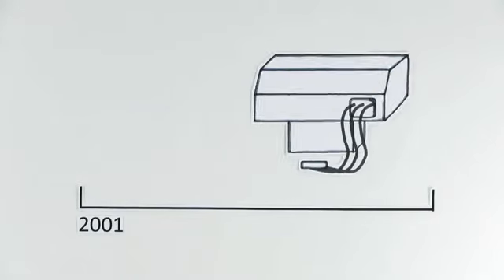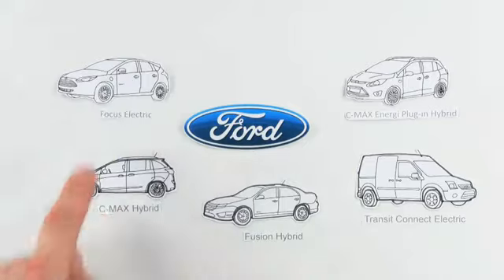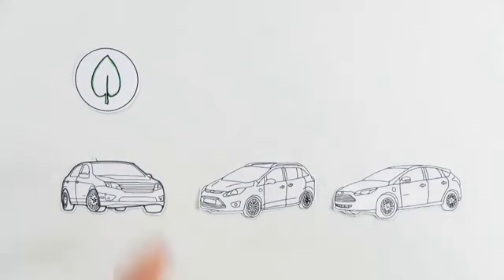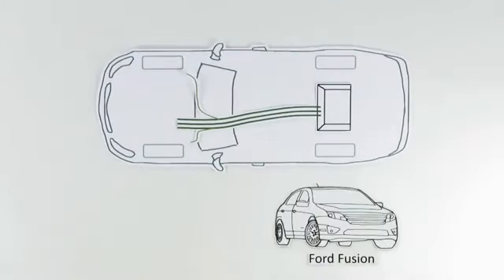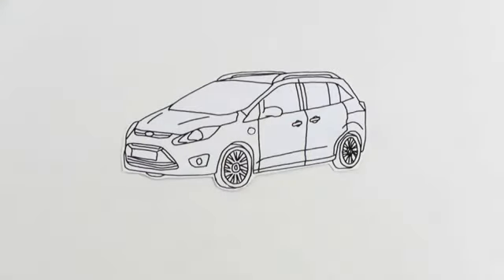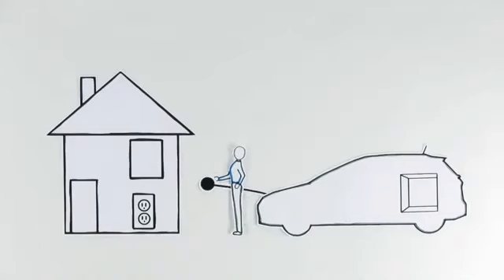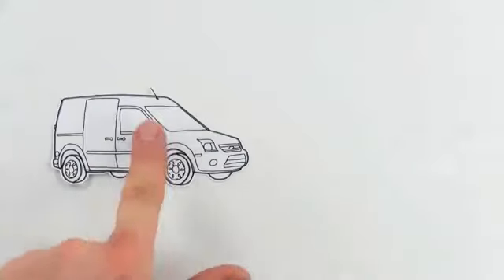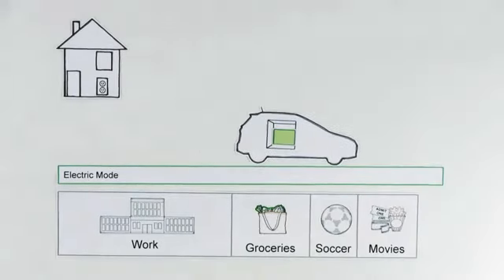Ford Electric and Hybrid Vehicle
What's the difference between a BEV and a PHEV? Or why is an HEV considered an electrified vehicle? As electrification options are increasing for consumers, many are looking for information to understand how the new technologies work and if it's right for them. Ford offers some easy to understand explanations about electric vehicle technology with this new online video.